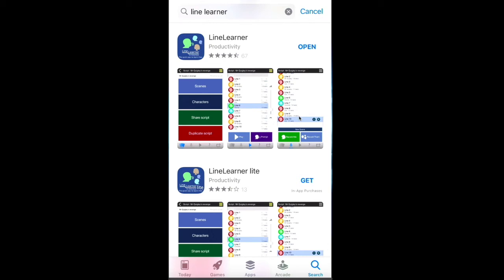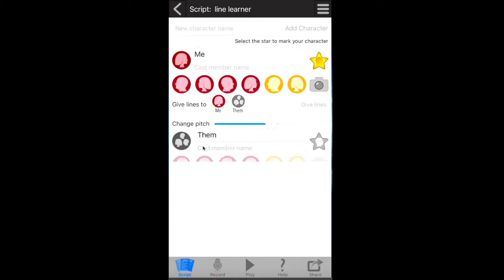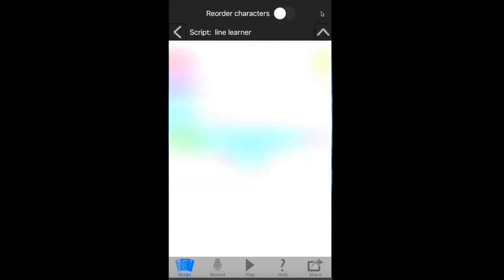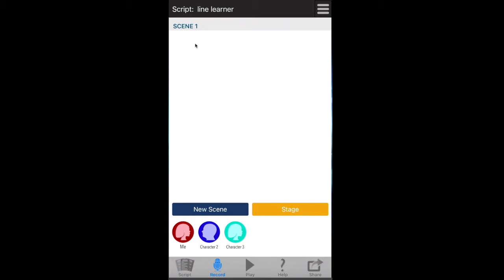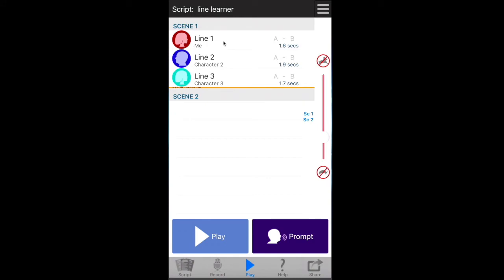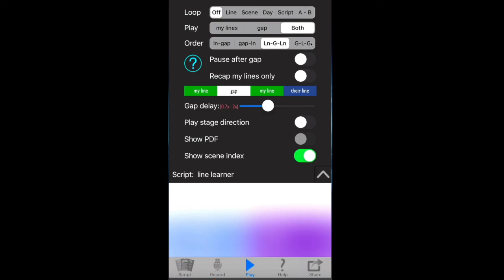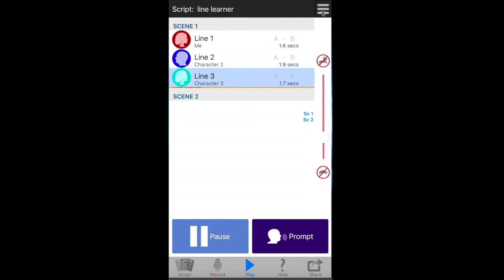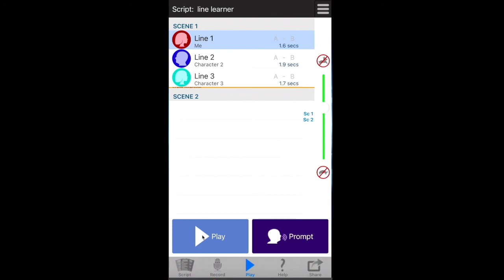How to Use LineLearner - Tutorial